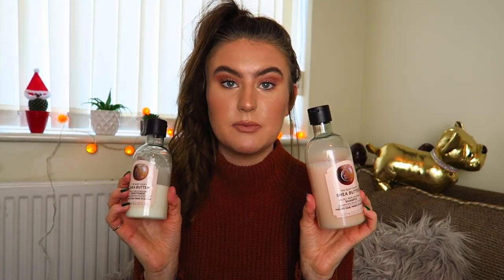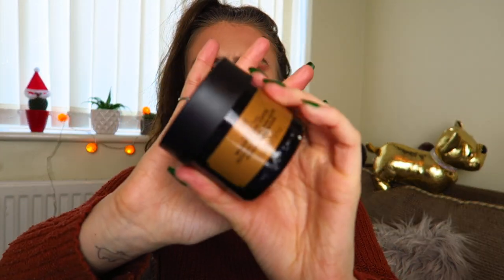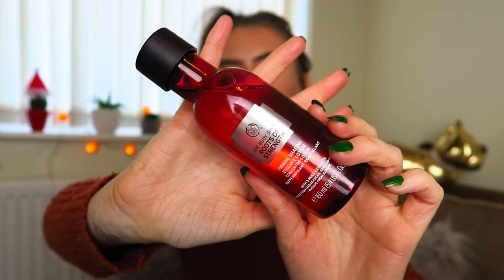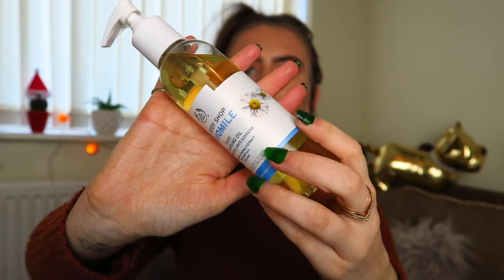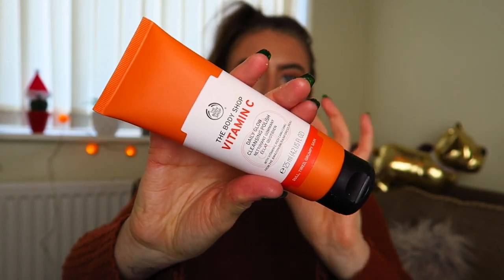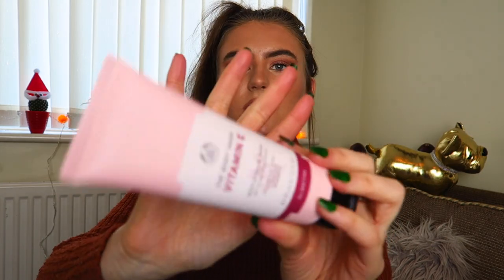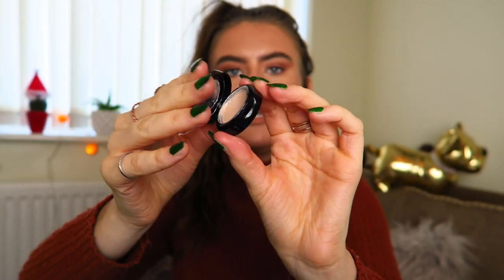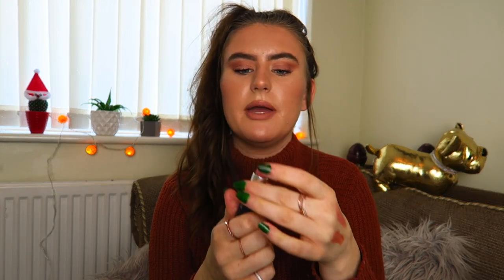HUGE BODY SHOP HAUL 2019